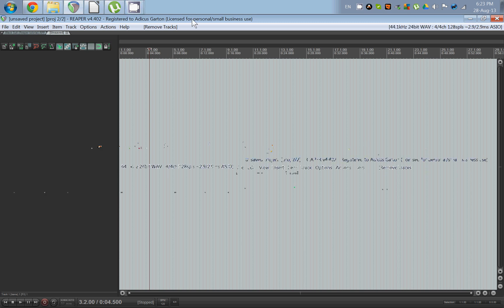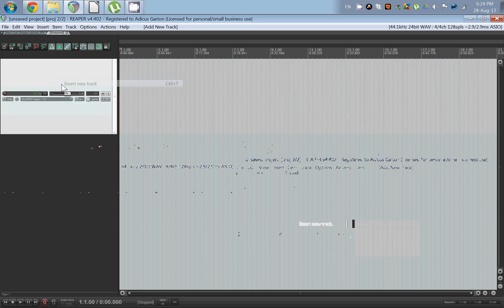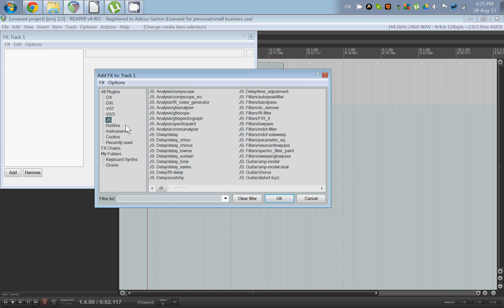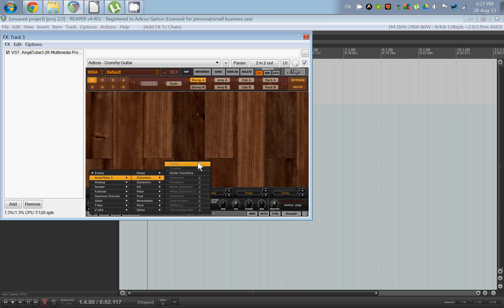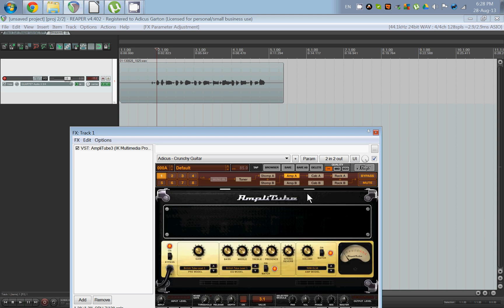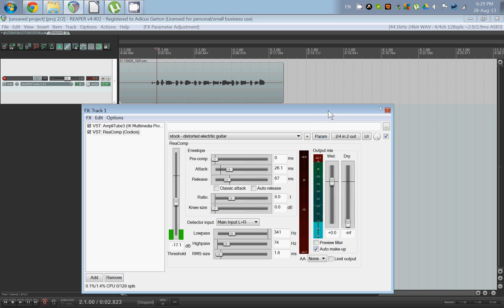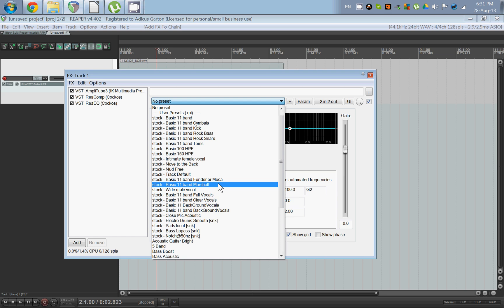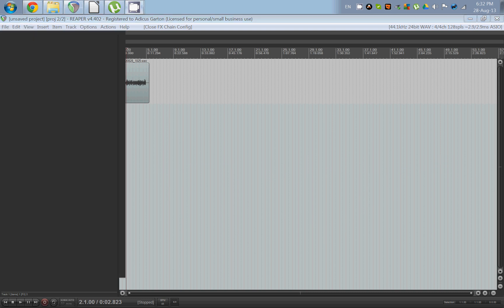REAPER tutorial - How to Record and Add Effects to Guitar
I think the title says it all.  Epiphone Les Paul Studio, plus REAPER and Amplitube 3 (Custom Shop).  Part 1 in a series on how to record a simple four-track rock song.